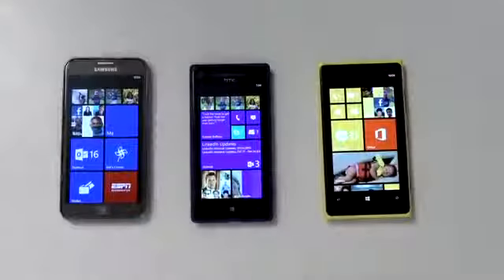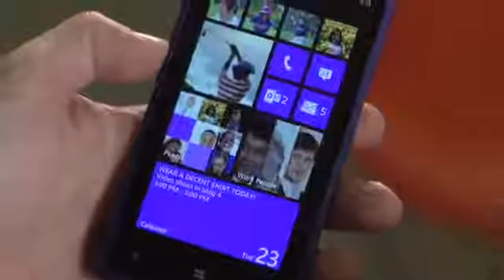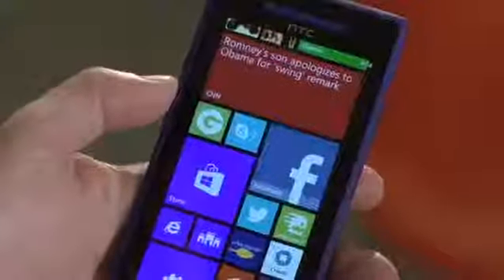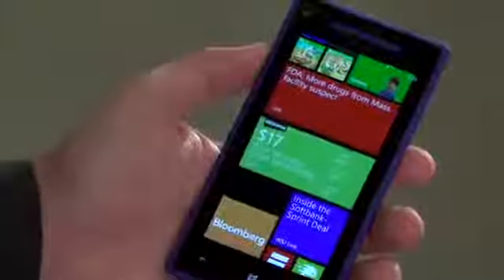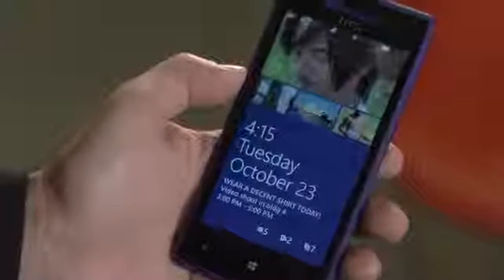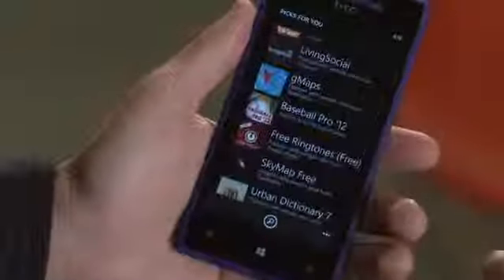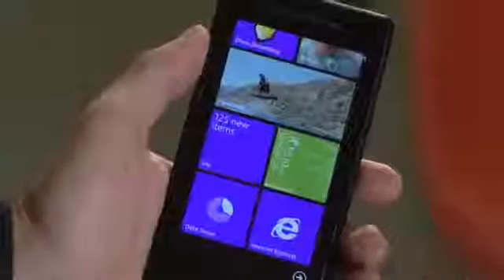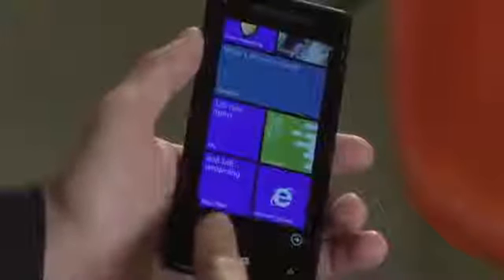Windows Phone 8 The most personal phone900